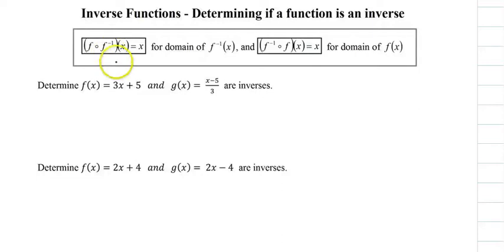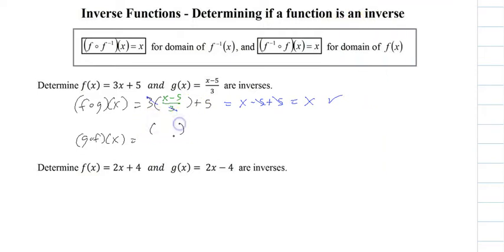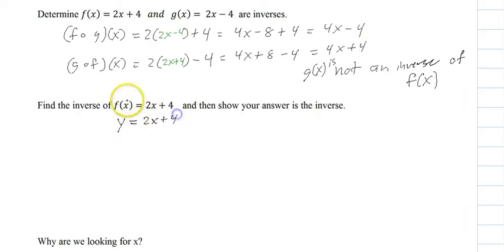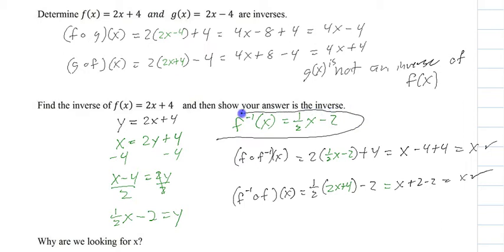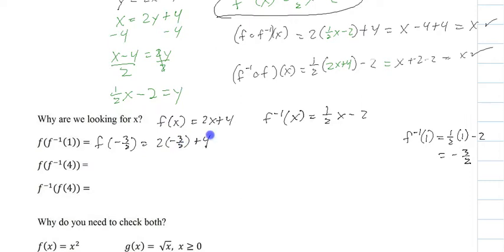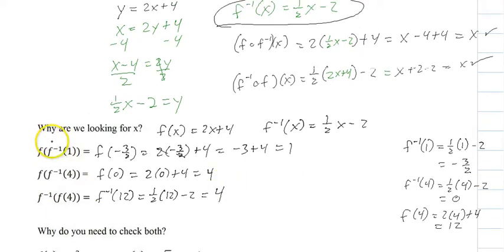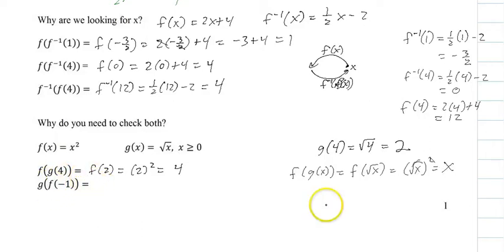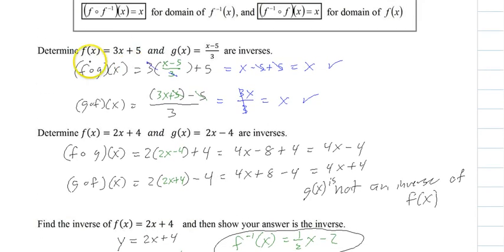Inverse Functions Determining if a function is an inverse